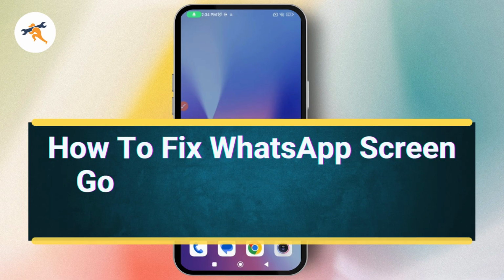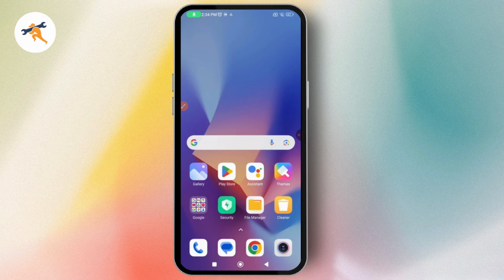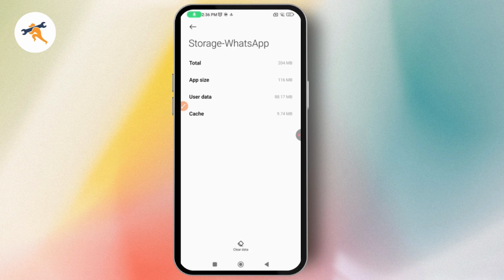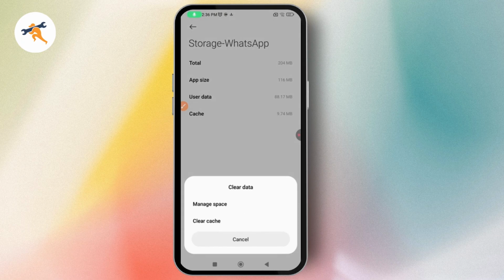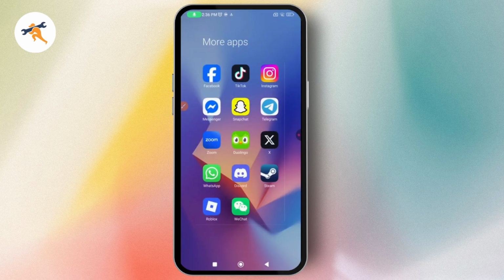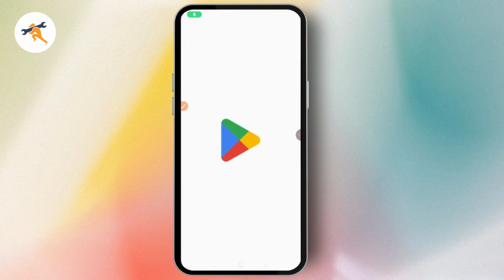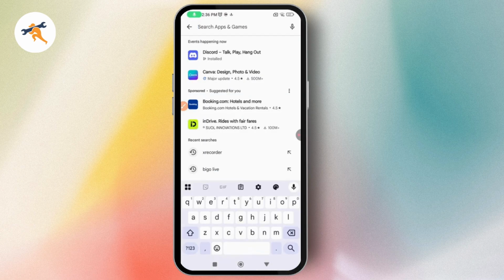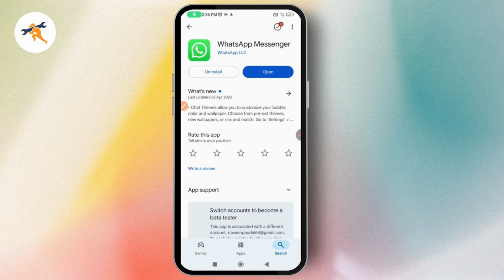Problem Fixed | WhatsApp Screen Goes Black When Playing Whatsapp Voice Message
How To Fix WhatsApp Screen Goes Black When Playing Whatsapp Voice Message

Having issues with your WhatsApp screen going black when playing voice messages? This guide will help you solve the problem by addressing potential issues with your proximity sensor, device accessories, app cache, and software version. Whether it's a screen protector interfering or an outdated app causing bugs, we’ll walk you through simple steps to get things back to normal.

0:00 - Introduction
0:16 - Check for Interference: Screen Guard or Phone Cover
0:34 - Avoid Blocking Proximity Sensor with Fingers
0:49 - Clear WhatsApp Cache and Data
1:12 - Update WhatsApp via Play Store
1:36 - Final Tips and Conclusion

whatsapp voice message screen off problem, how to solve whatsapp audio play screen off problem, whatsapp screen off during audio play, screen off during whatsapp voice massage